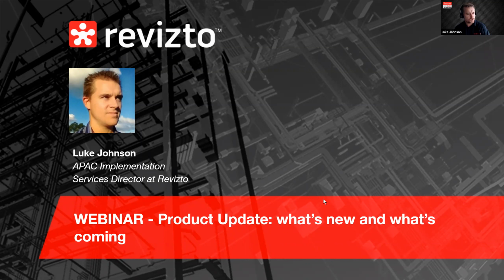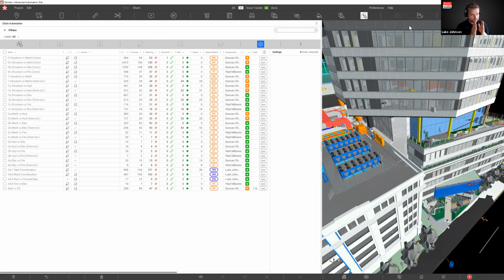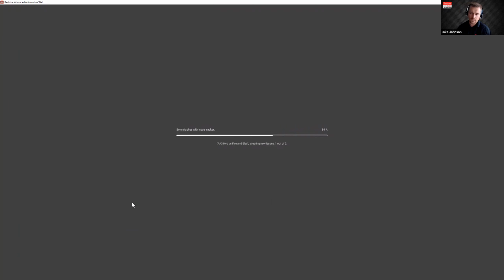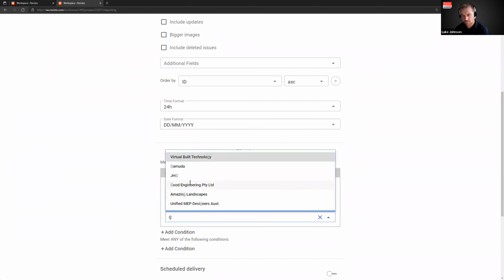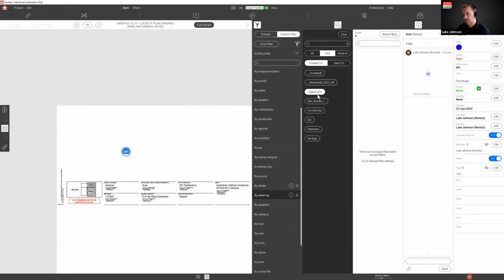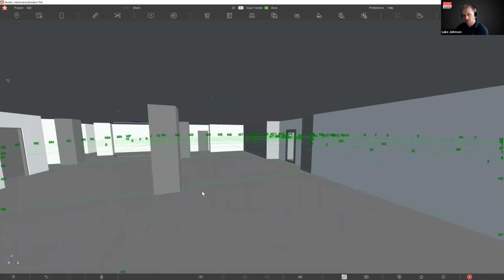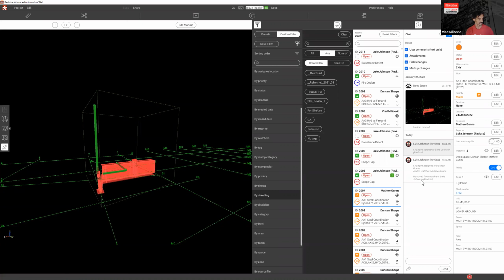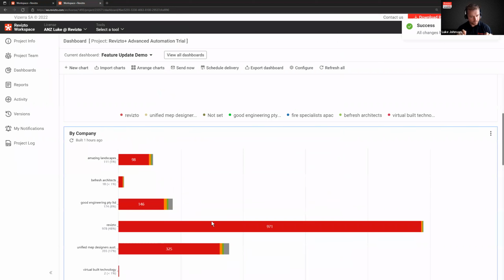Revizto Product Update Webinar: what’s new and what’s coming. January 27, 2022.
Join Luke Johnson, Revizto APAC Implementation Services Director as he kicks off our 2022 webinar series with an overview of Revizto latest product release and some exciting new features coming soon:

• Issue Spatial Detection
• Advanced Automation

• Reporting and Filtering by Company
• Point Cloud Clash Detection
• Coming - Web Issue Tracker
• Coming - Checklists